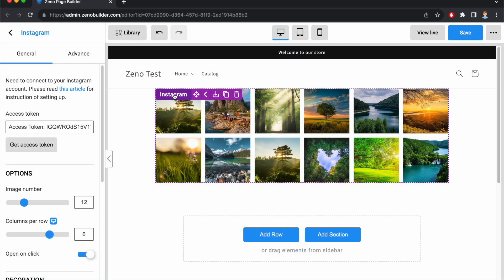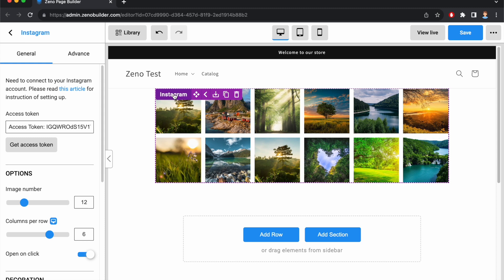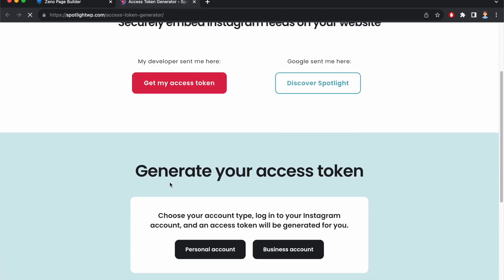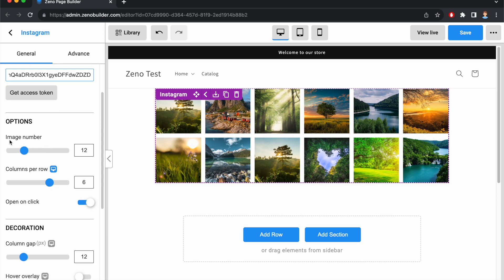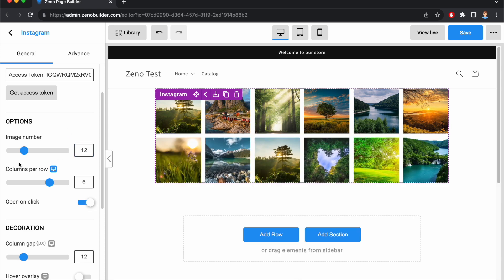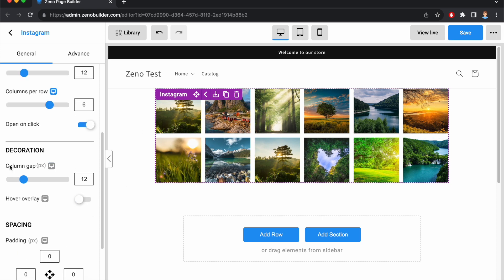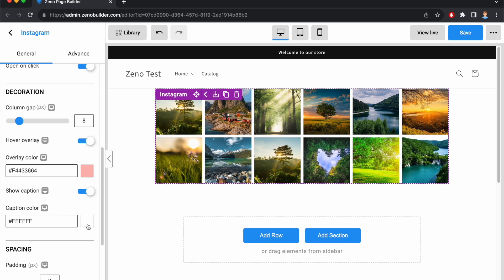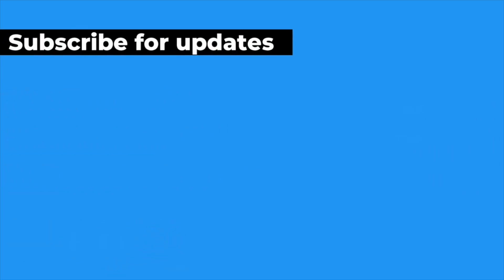How to Use Instagram Element | Zeno Page Builder Tutorial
✅ Get Zeno Page Builder

The Instagram element allows you to seamlessly integrate your Instagram feed directly into your page.

Your engagement not only helps our content reach a wider audience but also motivates us to continue producing helpful tutorials.

Timecodes
0:00 - Intro
0:20 - Instagram element settings